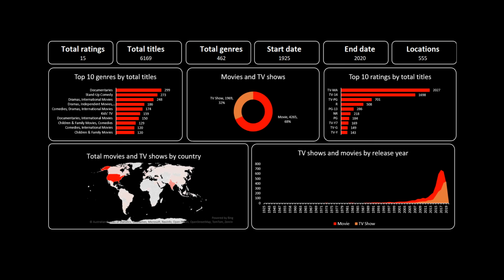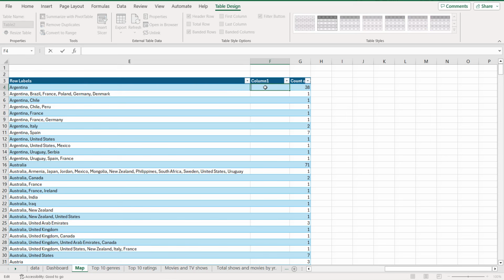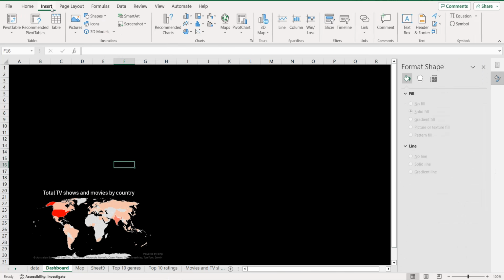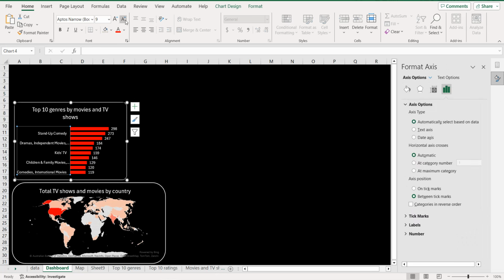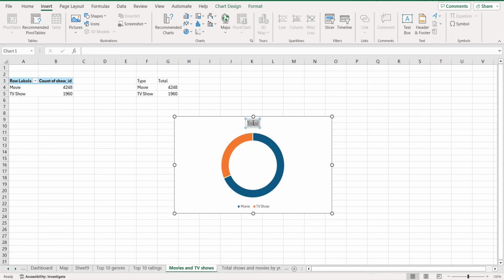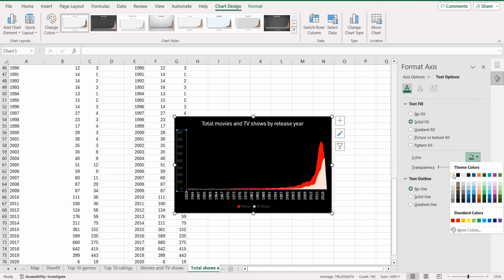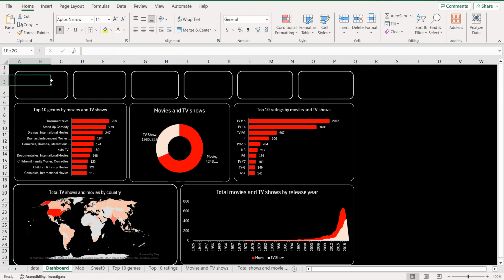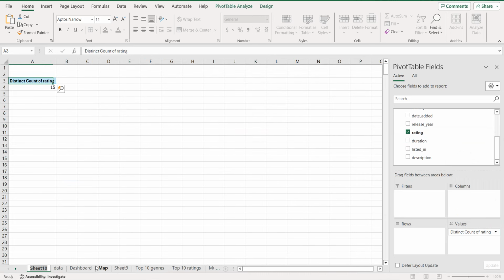Create an Amazing EXCEL Dashboard in 29 minutes | Netflix Dashboard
In this video, I will show you how to create an amazing EXCEL dashboard in just 29 minutes using Netflix dataset.

Excel tutorial
Microsoft Excel
Excel tips
Excel tricks
Excel formulas
Excel functions
Excel spreadsheet
Excel charts
Excel pivot tables
Excel dashboard
Data Analysis
Data Visualization
Excel Dashboard design
Create an excel dashboard
Dashboard tips in excel

Data Science Path:

1. Data Science Math skills - Duke University

2. Inferential Statistics - Duke University

5. Data Science Specialization - Johns Hopkins University

13. TensorFlow Data & Deployment Specialization

14. Natural Language Processing Specialization

16.  Practical Data Science on AWS

3. Google Advanced Data Analytics